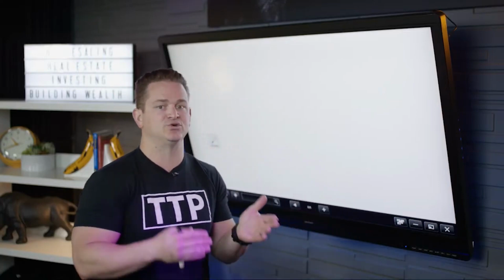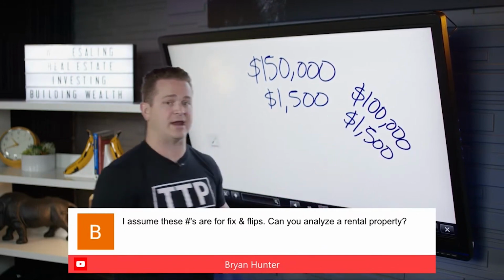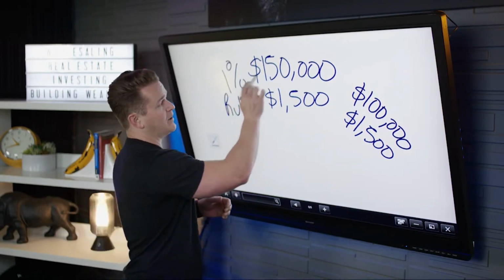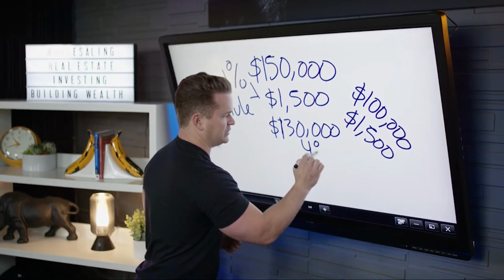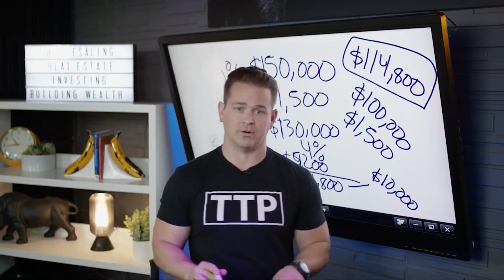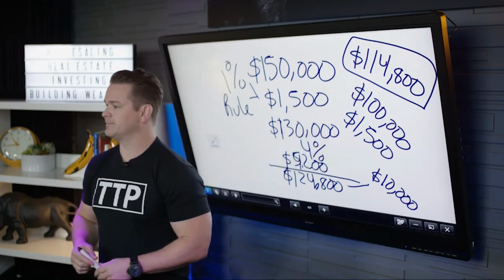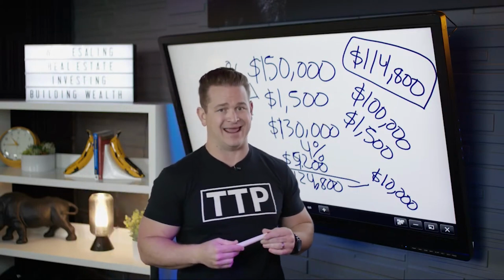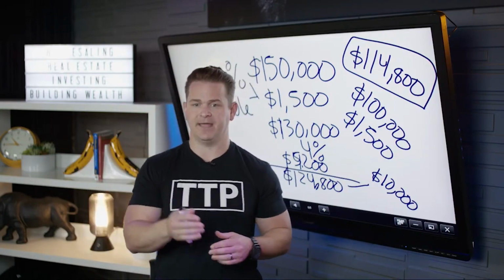TOP Tips for Wholesaling Rental Properties | Wholesale Real Estate